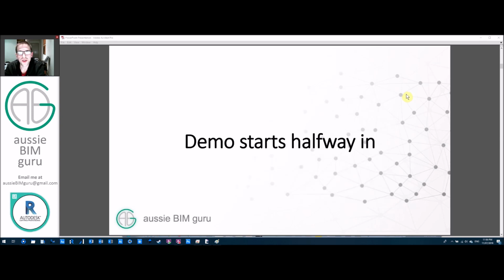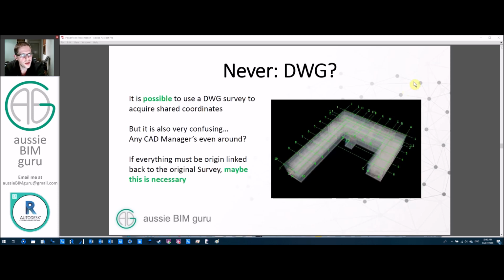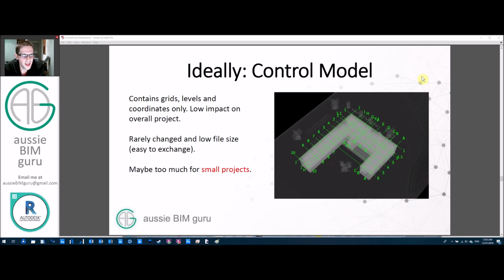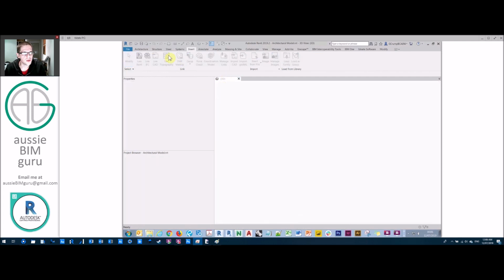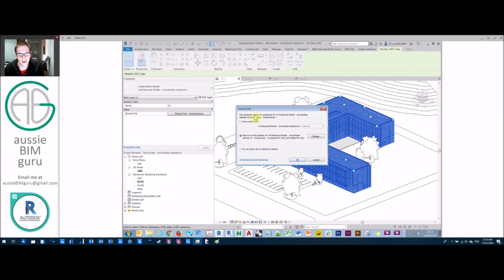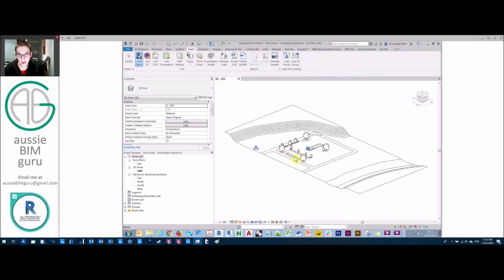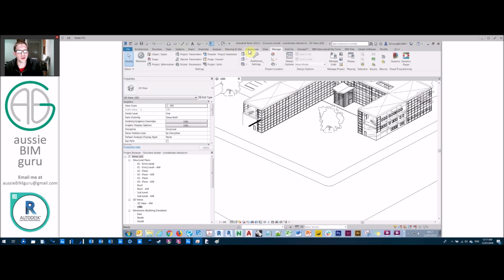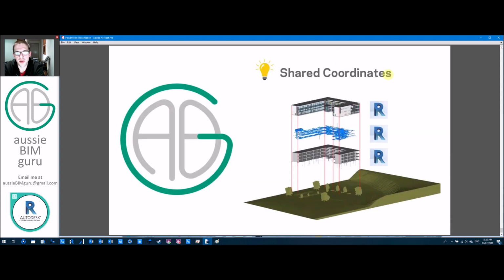Managing Shared Coordinates in Revit!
This video tackles Shared Coordinates in Autodesk Revit – a rather scary beast of a topic to most Revit users. The first half of the video is a summary of how to manage shared coordinates on a project, whilst the latter is a live demonstration of how to establish a shared coordinate system on a multi-disciplinary Revit project with multiple models.